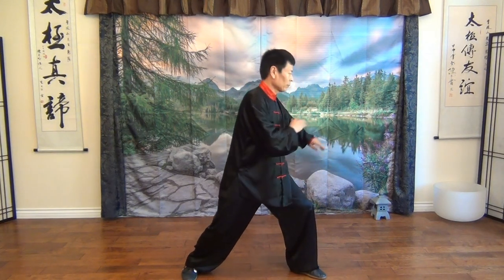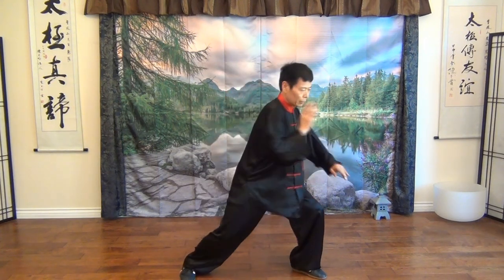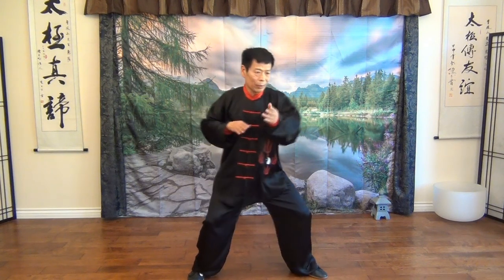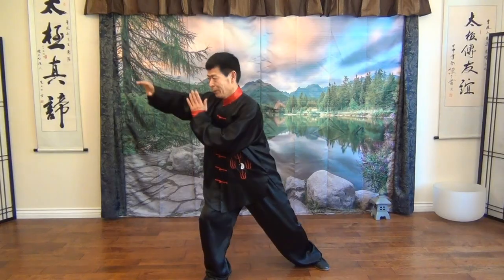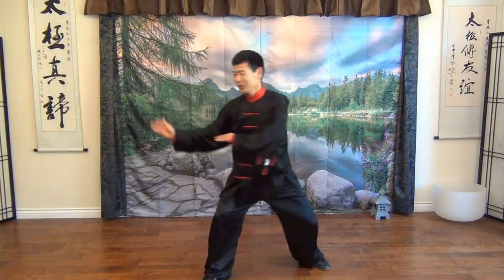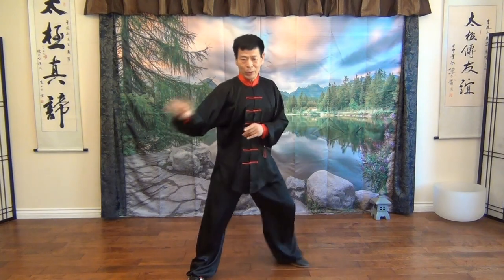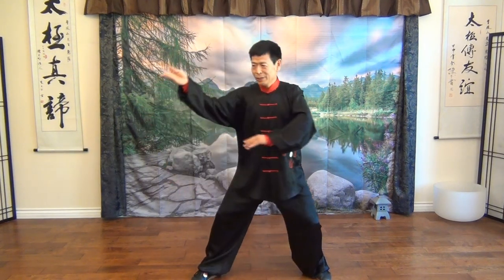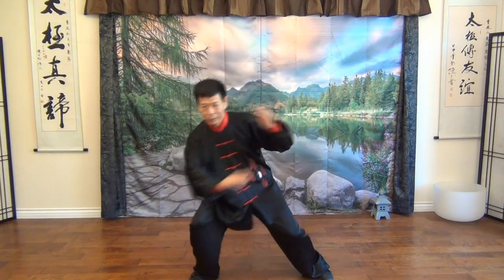Silk reeling 6 - Tai Chi Healthways online lesson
Jesse Tsao shares his learning from the teachings of Grandmaster Chen Zhenglei, Chen Xiaowang, and Zhu Tiancai.